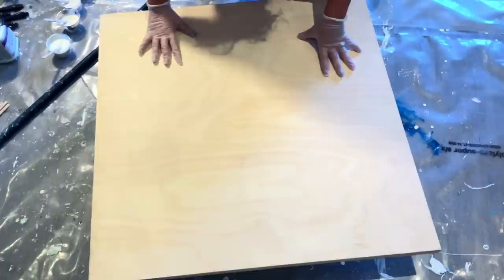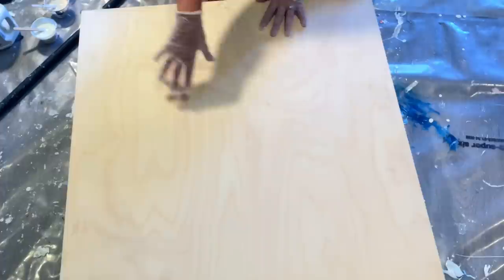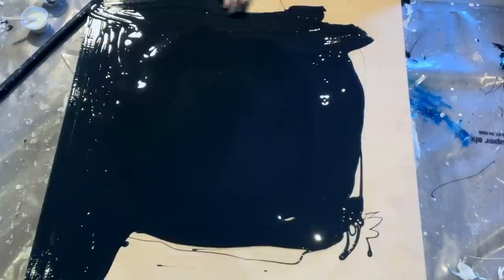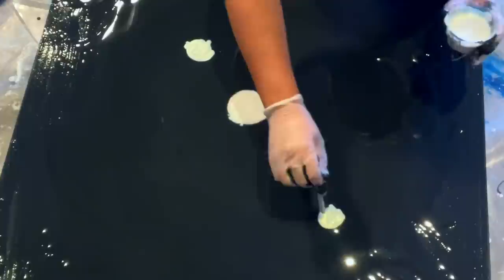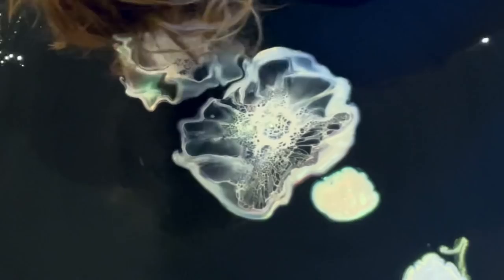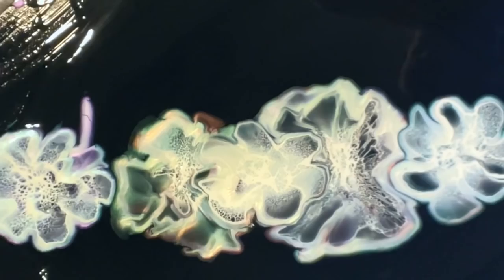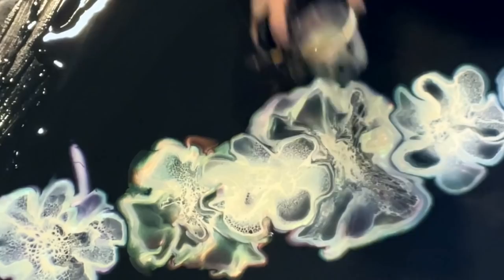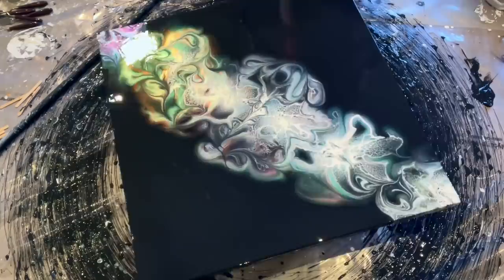This Little Piggy Halloween Collab! 30 inch Ghost Blooms!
All viewers have a chance to win a $200 Fluid Art Co gift card! Simply enter the competition by following the link below and answering the poll with the correct answer. It’s so easy! The winner will be drawn LIVE on Saturday October 30th at 9am AEST on the This Little Piggy Facebook group and the winner will be notified by email as well.

FULL CONTEST RULES TO WIN A $200 FLUID ART CO GIFT CARD!!
1.  Watch all 15 Artists’ Halloween Collaboration videos so you can answer the question: ‘Which costume was NOT worn by one of the artists in this Halloween Collaboration?”
2. You may enter the Contest BETWEEN October 24th at 7 pm EST --AND-- October 29th at 7pm EST (USA time) / October 25th at 9am AEST --AND-- October 30th at 9 am AEST (Australia time) by going  👈 and filling out the form, INCLUDING ANSWERING THE QUESTION.
3. ONLY ONE ENTRY PER PERSON.
4. Entrants who select the incorrect answers automatically will be removed from the running.  Entrants who select the correct answer will be included in the drawing!
5. Winner will be chosen with a random picker on October 29th at 8pm EST (USA time) / October 30th at 10am AEST (AU time) on the Facebook page for This Little Piggy during the LIVE FACEBOOK EVENT HOSTED BY SHELEE!!
6. Winner does not need to be at the Facebook Livestream to win (although we would love to see you there!).  The winner will be notified by email.